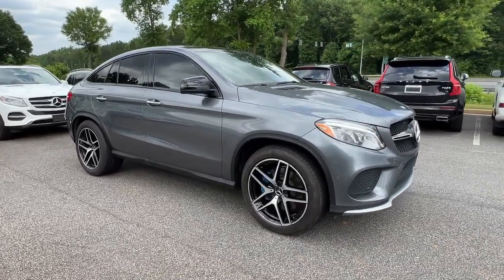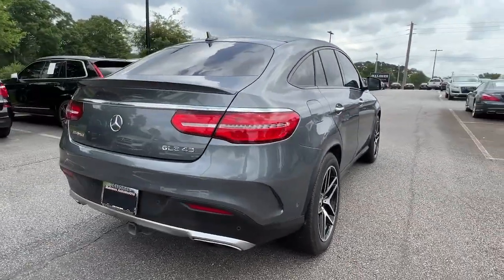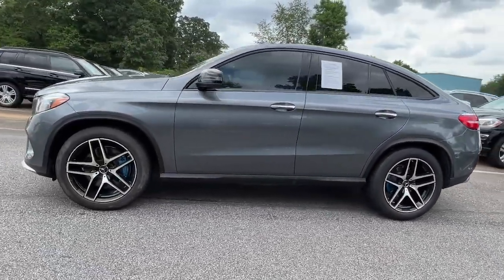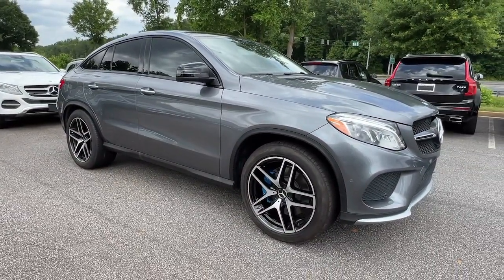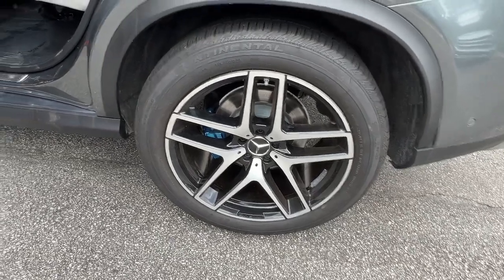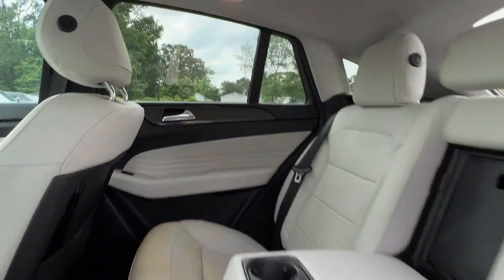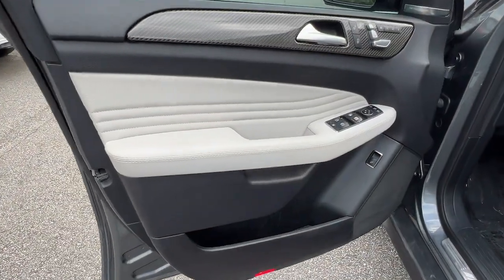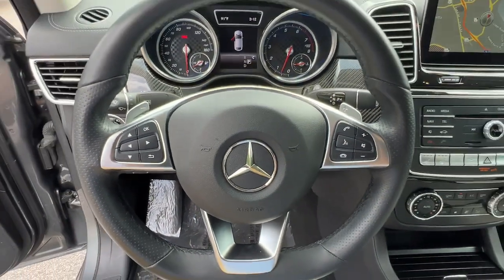2017 Mercedes-Benz GLE Marietta, Powers Park, Fair Oaks, East Cobb, Sandy Plains 4967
Selenite Gray Metallic Used 2017 Mercedes-Benz GLE available in Marietta GA at Malones Automotive. Servicing the Marietta, Powers Park, Fair Oaks, East Cobb, Sandy Plains, GA area.
2017 Mercedes-Benz GLE GLE 43 AMG Coupe - Stock#: 4967 - VIN#: 4JGED6EB8HA051819

Malones Automotive
1827 Lower Roswell Rd

Navigation system: COMAND APS,Lane Tracking Package,Lane Tracking Package Code,Parking Assist Package,Parking Assist Package Code,Premium 2 Package,14 Speakers,AM/FM radio: SiriusXM,AMG eSound,CD player,DVD Coding,DVD-Audio,harman/kardon Logic 7 Surround Sound System,harman/kardon Speakers,Premium audio system: COMAND,Radio data system,Radio: COMAND System w/Navigation,Single DVD Player,SiriusXM Satellite Radio,Weather band radio,Air Conditioning,Automatic temperature control,Front dual zone A/C,Rear window defroster,Memory seat,Power driver seat,Power Driver Seat w/Memory,Power steering,Power windows,Remote keyless entry,Steering wheel memory,Steering wheel mounted audio controls,Adaptive suspension,Auto-leveling suspension,Four wheel independent suspension,Speed-sensing steering,Traction control,4-Wheel Disc Brakes,ABS brakes,Anti-whiplash front head restraints,Dual front impact airbags,Du